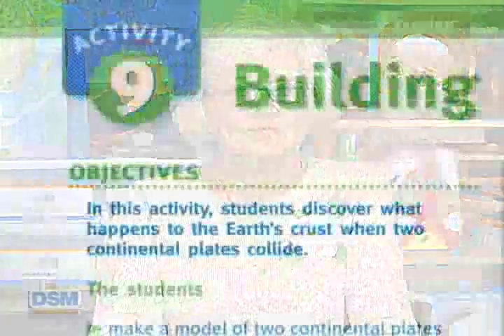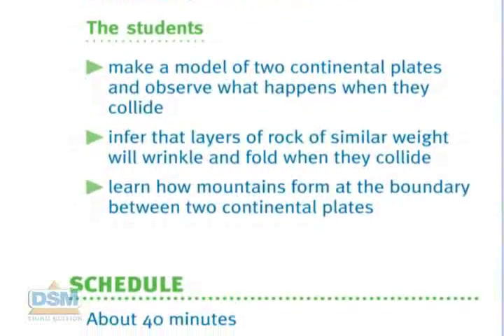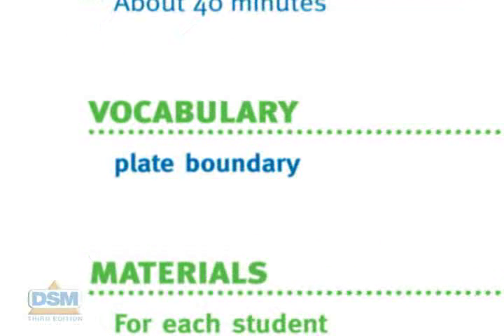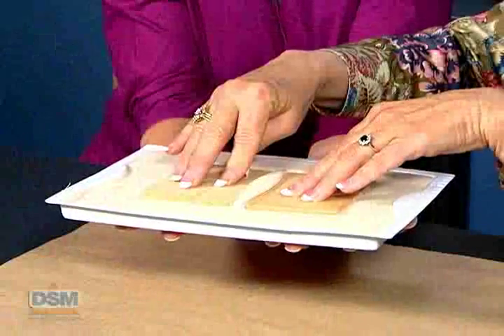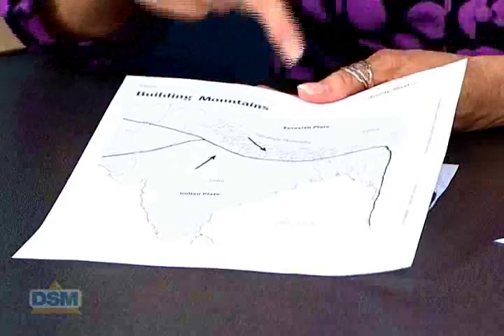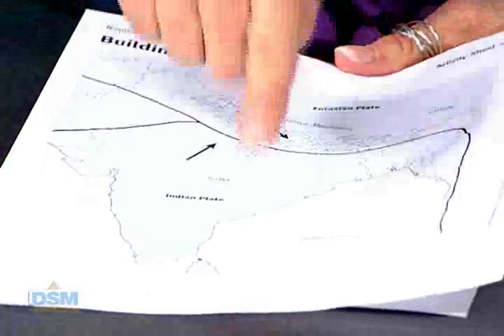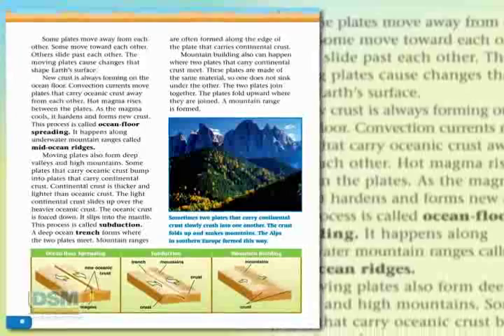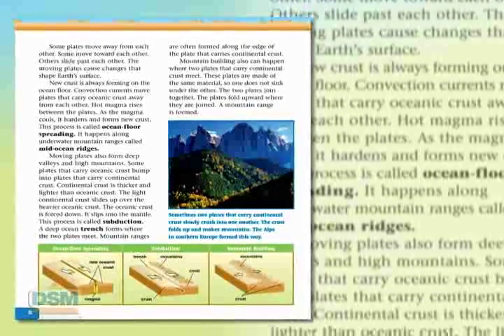Earth Movements - Activity 9: Building Mountains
Students continue to explore plate collision. Using clay models, they demonstrate what happens to the Earth's crust when continental plates collide. They compare their model to the Earth and infer that when plates made up of rock of similar weight collide, the rock will wrinkle and fold, building mountains.